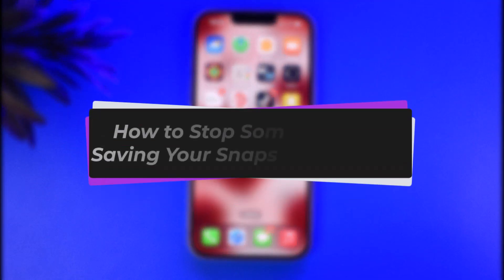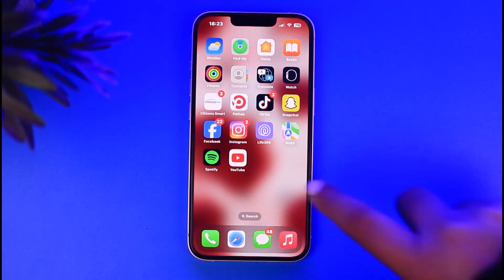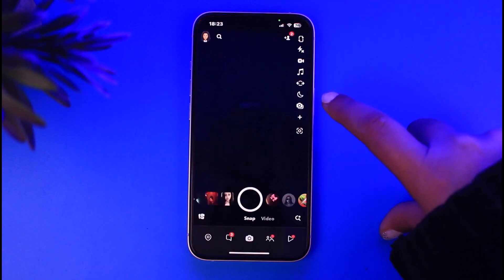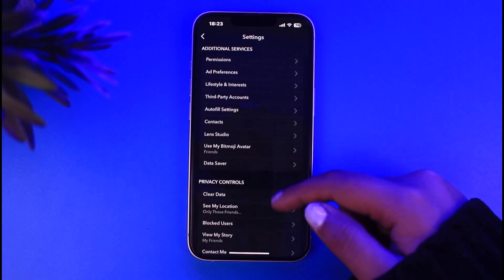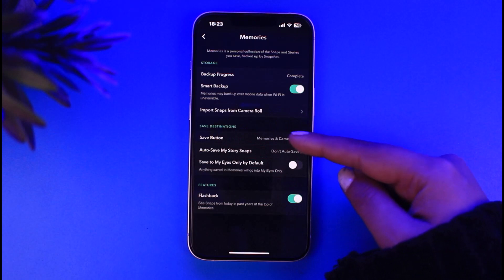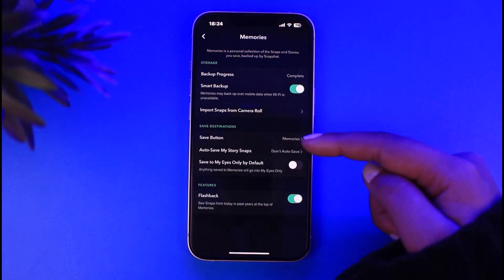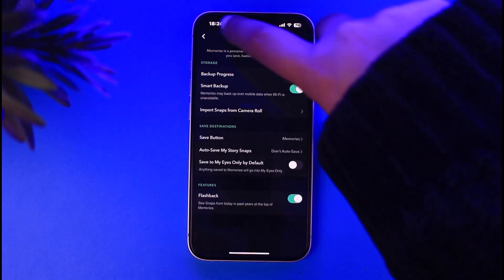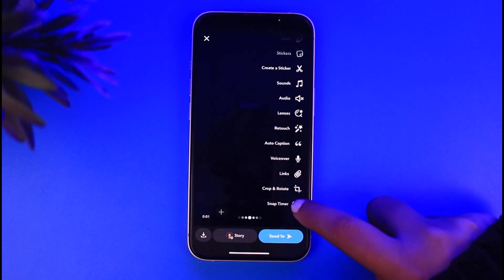How to Stop Someone from Saving Your Snaps on Snapchat !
In this tutorial, I will guide you on how you can easily stop someone from saving your snaps on Snapchat.
0:00 Intro
0:14 Open Snapchat
0:21 Stop from saving snaps
1:14 Conclusion